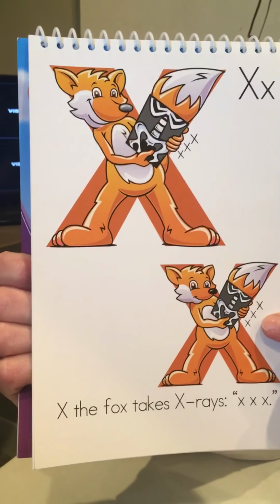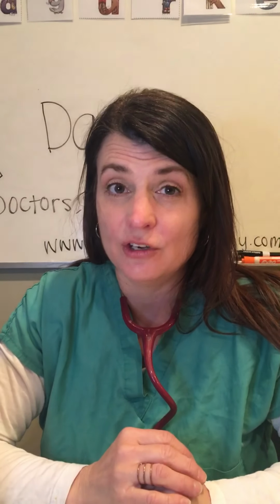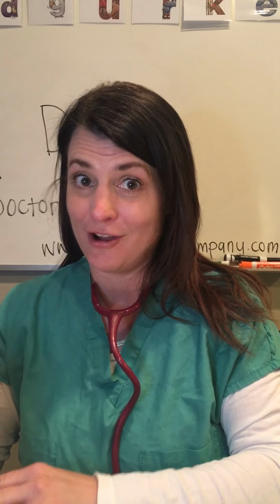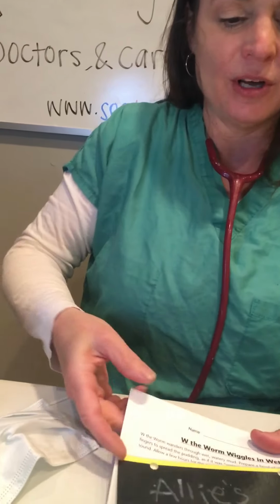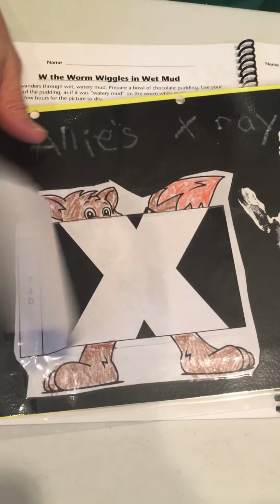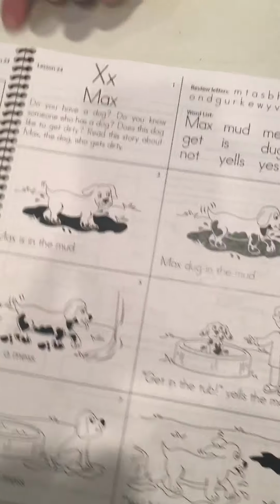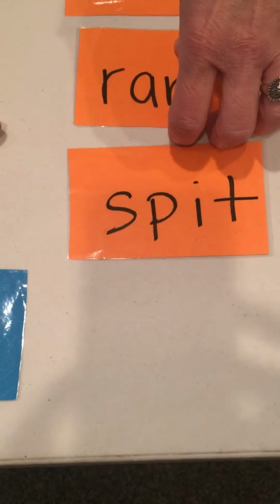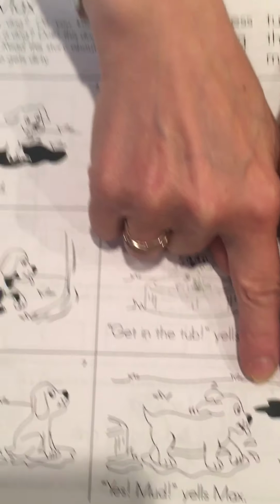Teaching the letter X with Amazing Action Alphabet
A virtual workshop to teach letters, sounds, and reading skills for Pre-K learners as well as children who struggle with speech and reading. The instruction provides multi-sensory and phonemic rhymes, songs, and hands-on activities with reading and writing suggestions for a total learning experience! It’s all about having fun while learning! Enjoy :)

Love,
Esther